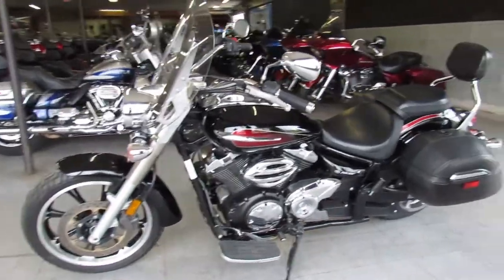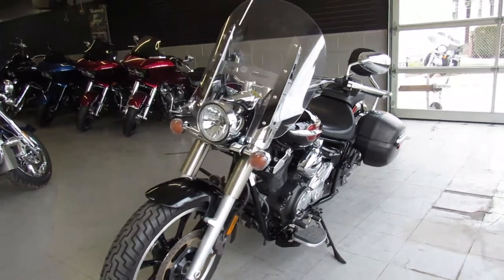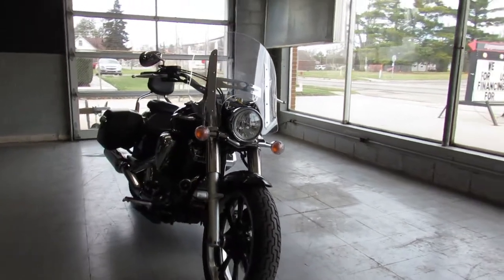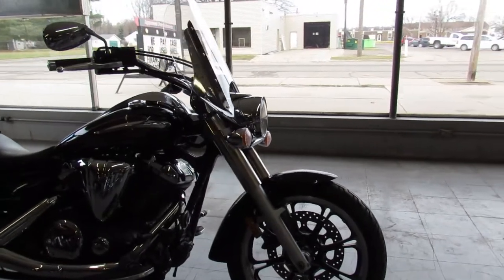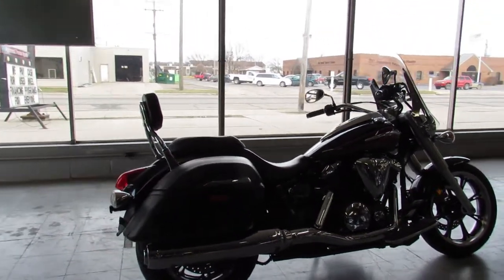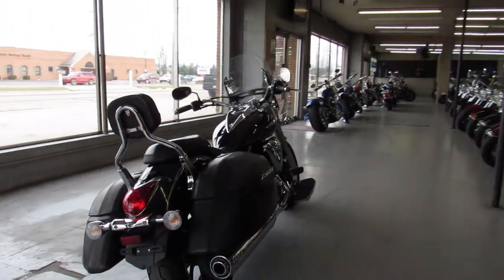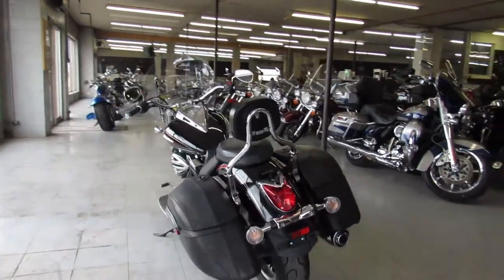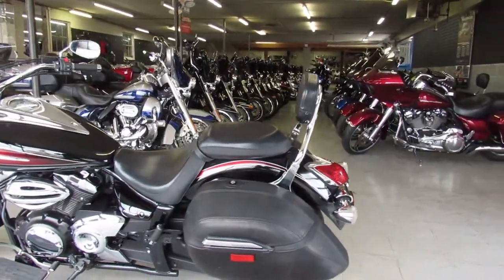2014 YAMAHA VSTAR 950 TOURER U5466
USED YAMAHA VSTAR 950 TOURER FOR SALE WITH ONLY 801 MILES! THAT'S RIGHT, ONLY 801 MILES! ONE OWNER, ALL STOCK, NO MODIFICATIONS. PERFECT, PERFECT,PERFECT! WINDSHIELD, SADDLEBAGS, BACKREST, FLOOR BOARDS AND TONS OF CHROME. JUST SERVICED AT A FACTORY AUTHORIZED YAMAHA DEALERSHIP, INSPECTED, CERTIFIED, ALL FLUIDS CHANGED AND READY FOR THE ROAD. BUY WITH CONFIDENCE! WHY BUY NEW! SAVE THOUSANDS!